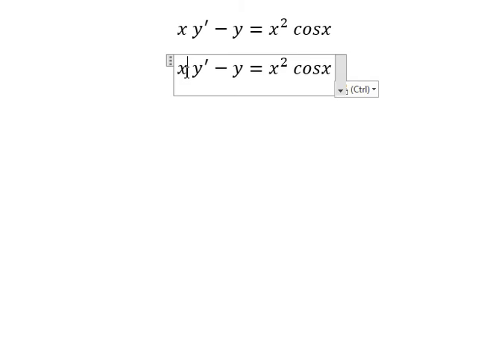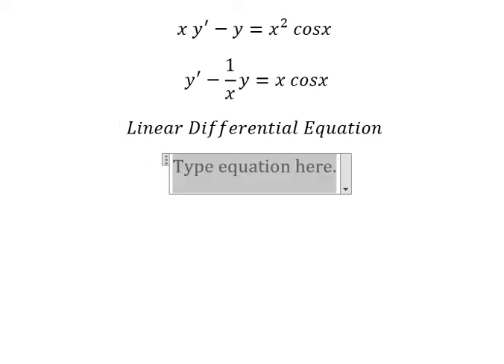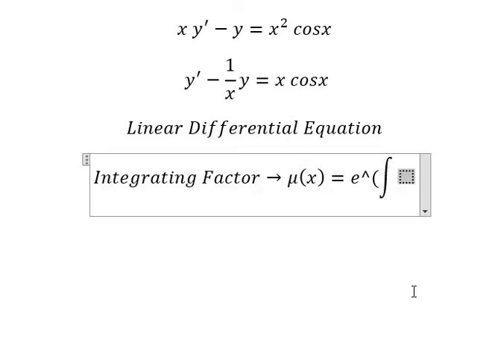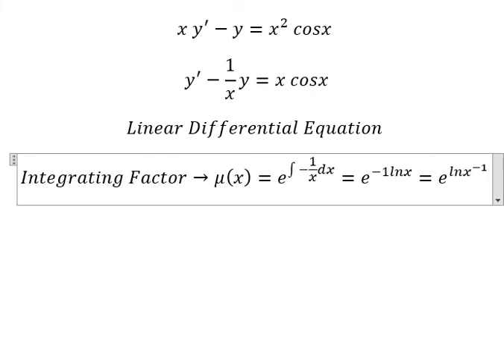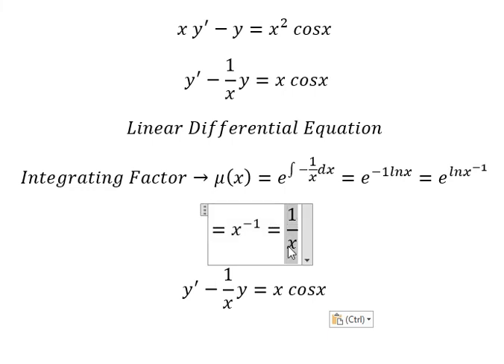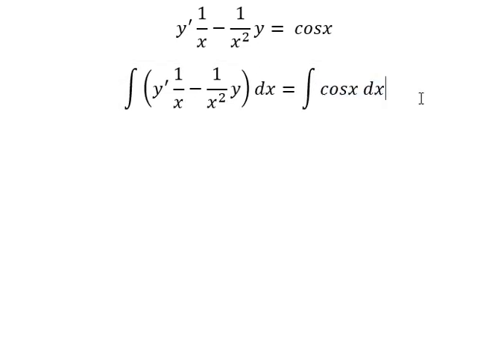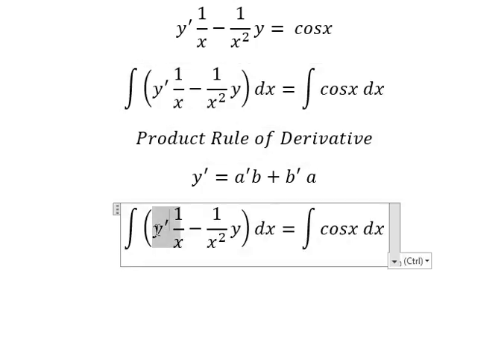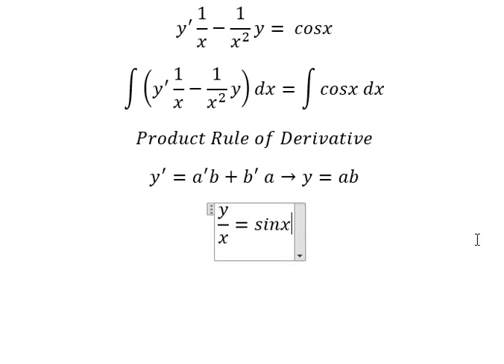Calculus Help: Linear Differential Equations - Integrating Factor - x y'- y = x^2 cosx - Techniques